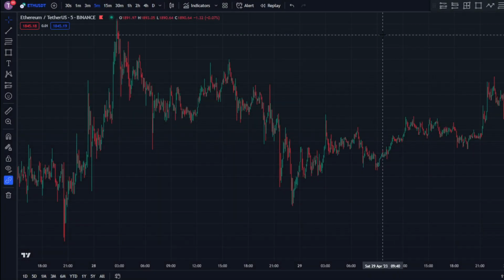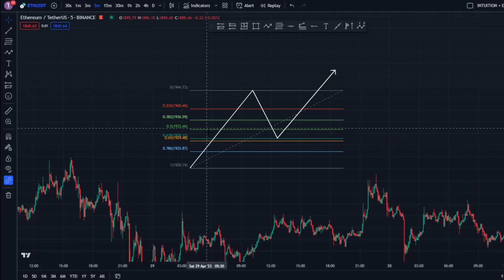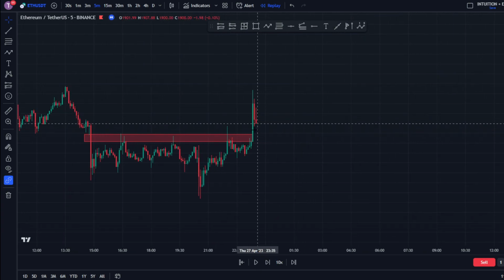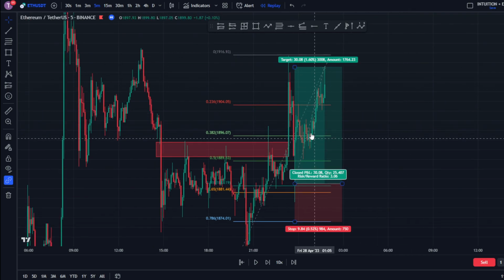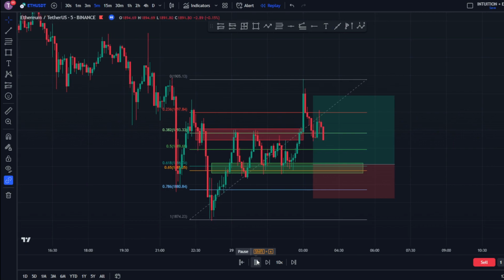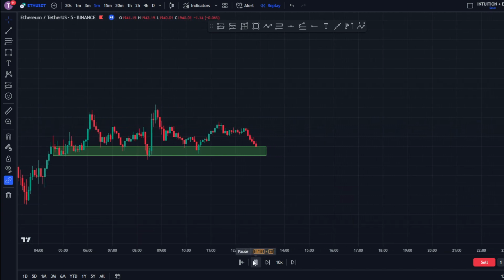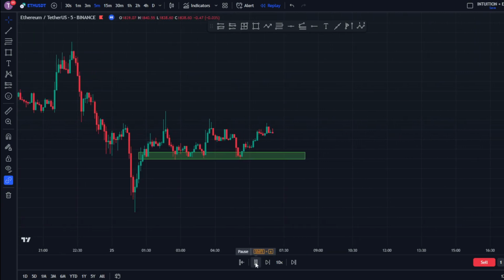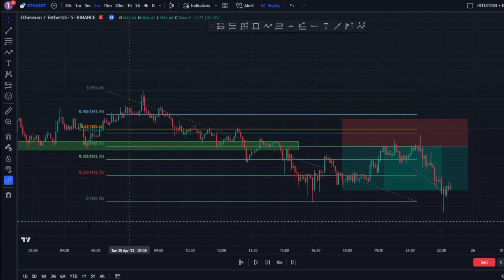INSANE 85.7% WINRATE 5 Minute Fibonacci Scalping Strategy 🤑 That Will Make You $100 EVERYDAY!!!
Took me super looong to make this video :D trading with support/resistance together with fibonacci is one of the strongest strategies in this current market! hope you guys learnt a lotttt and yuhh lets hit 20 likes and ill do part 2 of this video :D thanks sooo much!